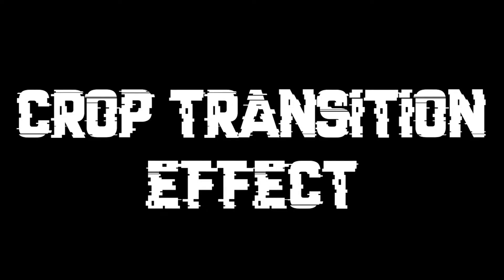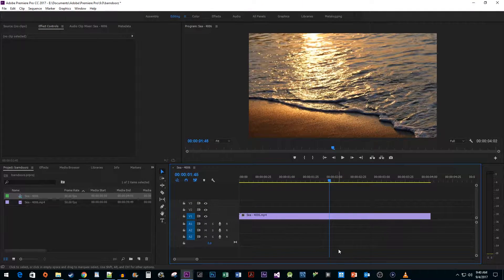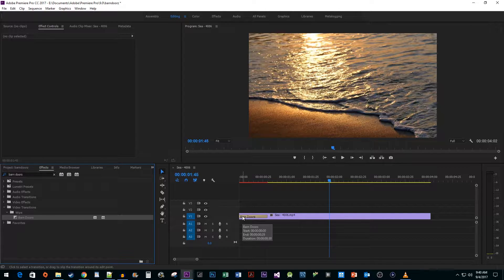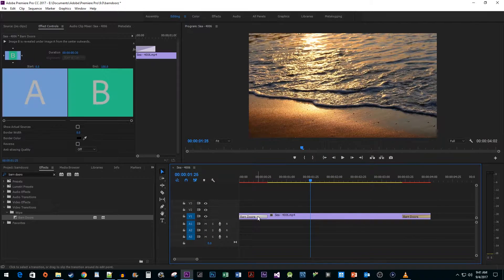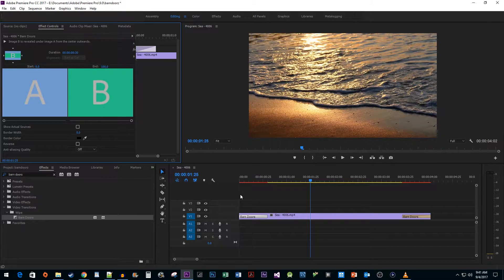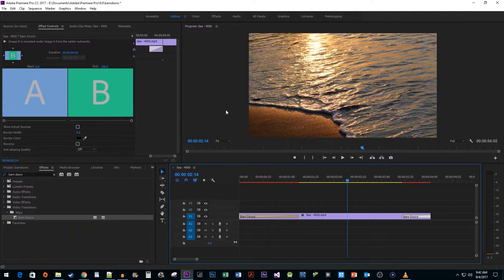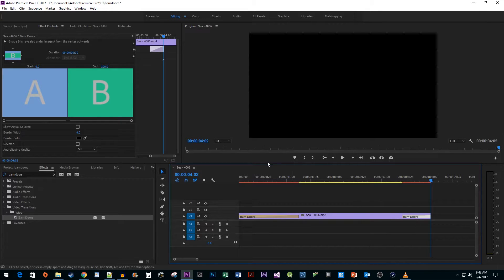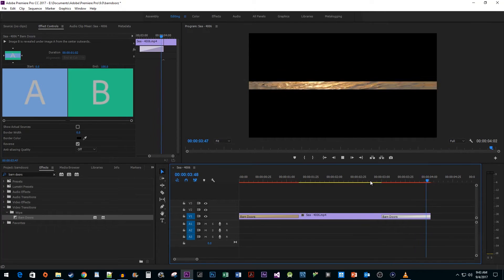Premiere Pro CC : How to do a Crop Transition Effect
Adding a cool crop transition effect with black bars that open and close from the center in Premiere Pro CC.